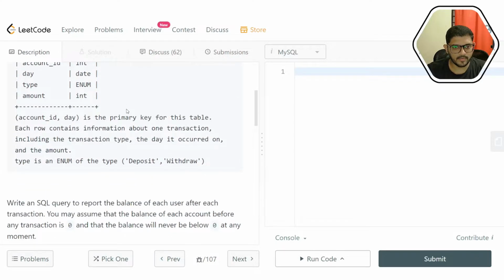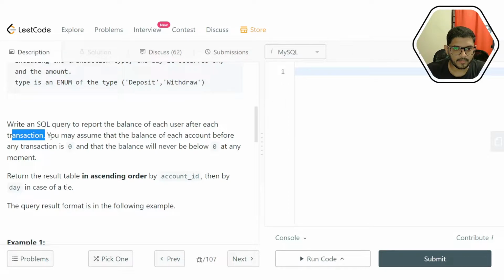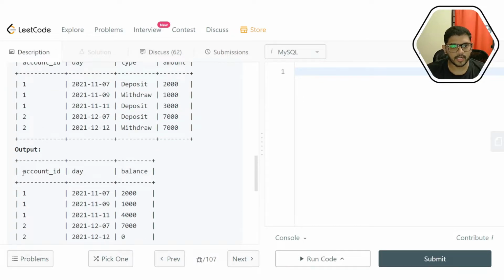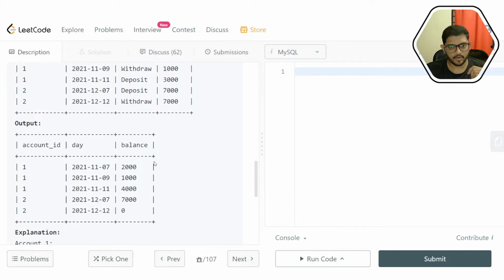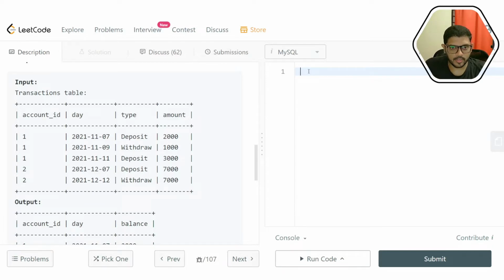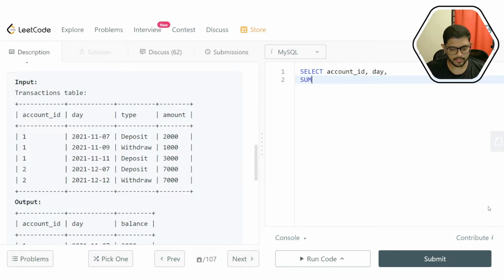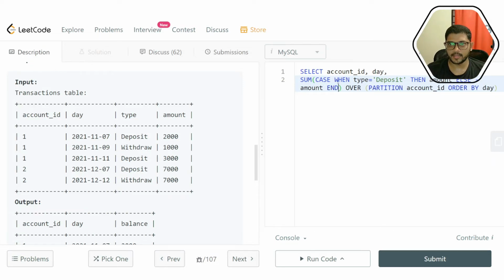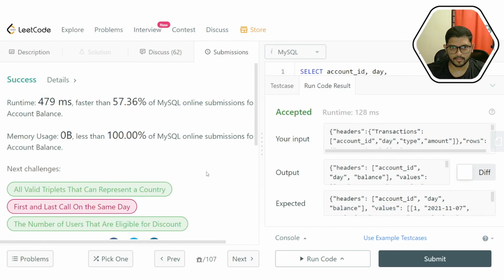Account Balance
Here is the detailed solution for the Leetcode challenge 'Account Balance' written in MySQL. You are given a table: Transactions.

Write an SQL query to report the balance of each user after each transaction. You may assume that the balance of each account before any transaction is 0 and that the balance will never be below 0 at any moment. Return the result table in ascending order by account_id, then by day in case of a tie.